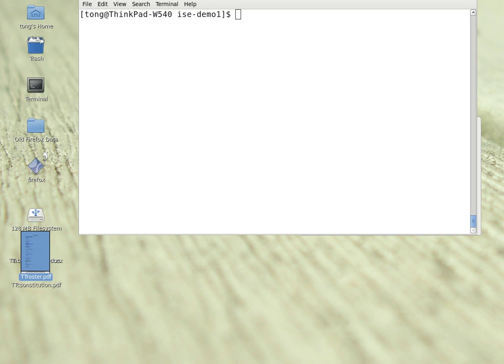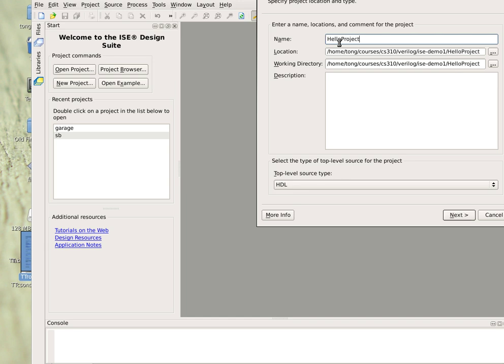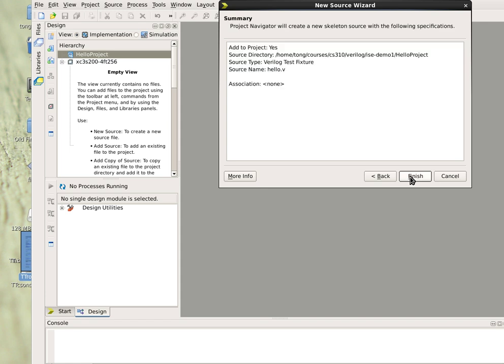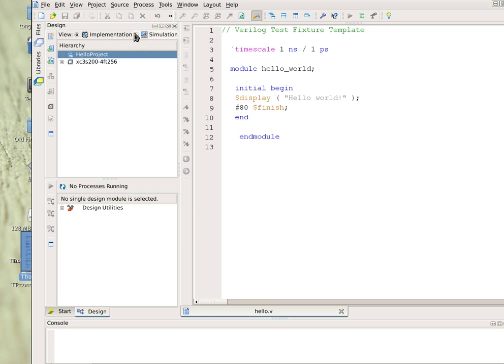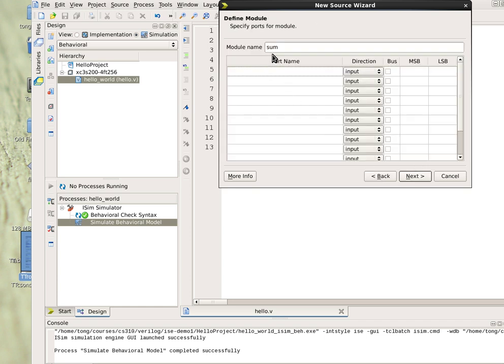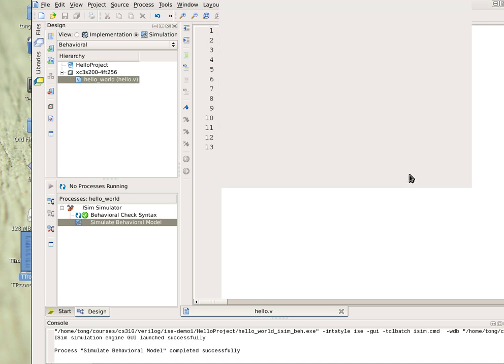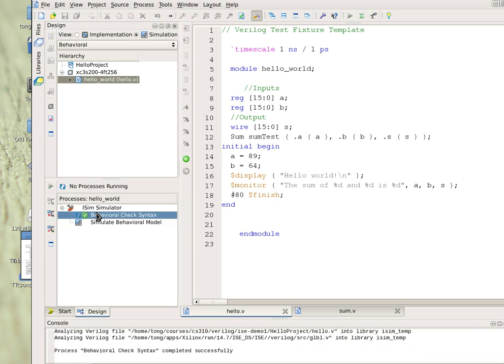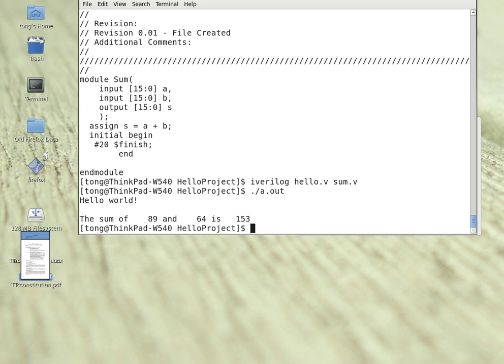Xilinx ise Verilog programs compilation -- Hello world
Shows you how to use the Xilinx ise to compile verilog programs and simulate them on a simulator.